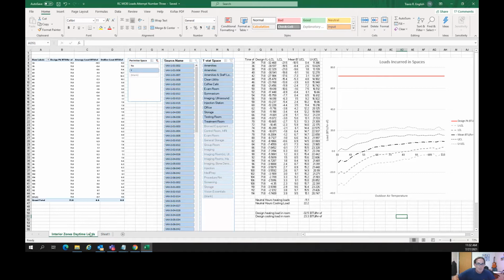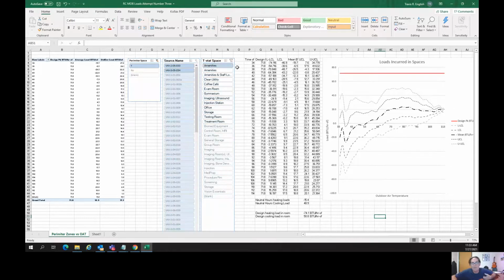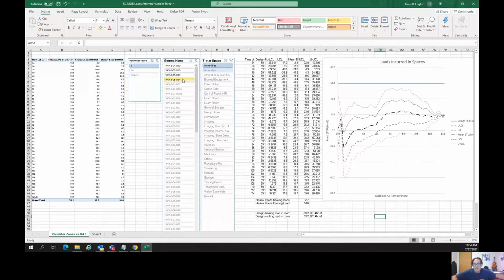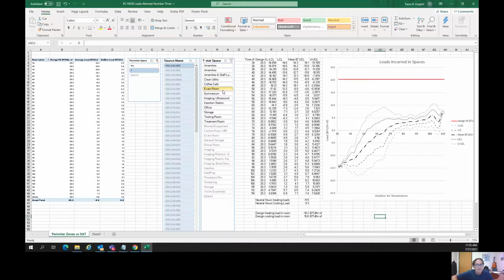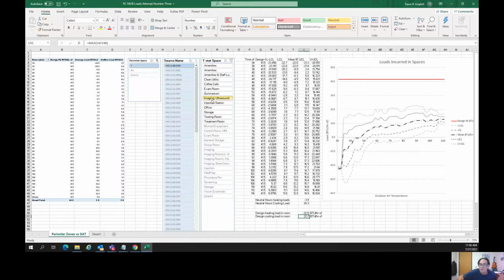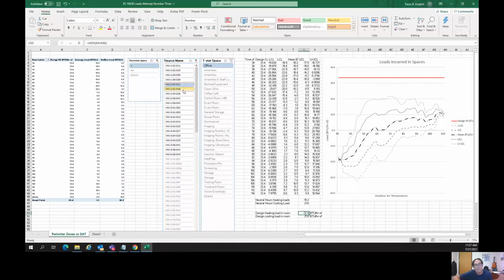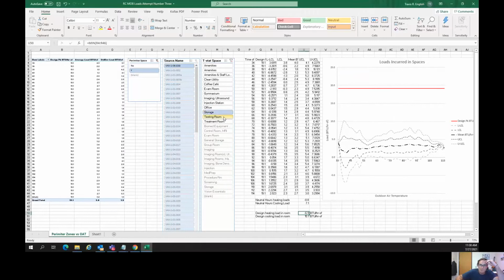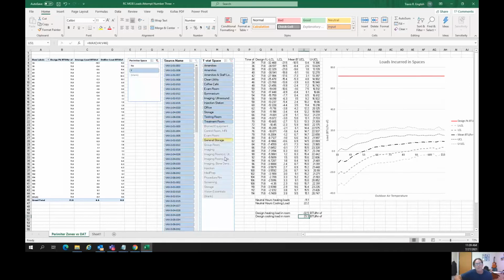HVAC Loads (actual) in RCMOB Part 2 Perimeter Zones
Data analytics on the incurred HVAC loads in the riverside cirby medical office building.  The data set is 5-minute interval data of Zone CFM, Supply Air Temperature, Room Temperature, along with the zone data (including area). In part two, the analysis includes outdoor air temperature.

Since this data set is huge, I recorded this scroll through of the analytics prior to closing the file. Last file I had up and running crashed on re-opening!  Let's not make that mistake twice!